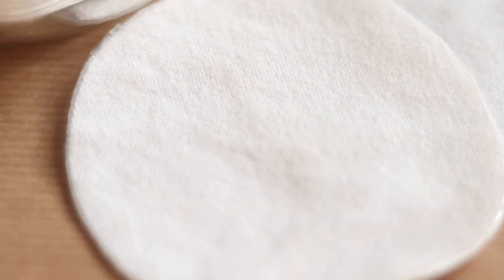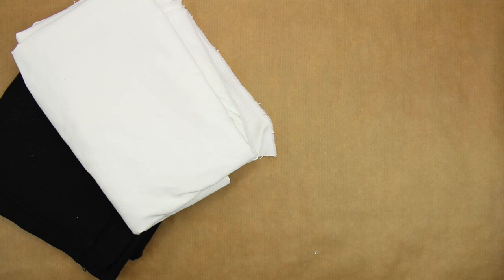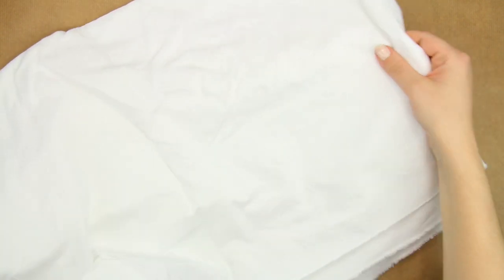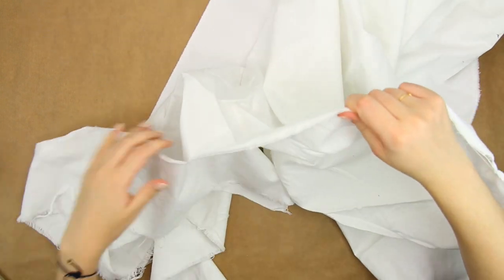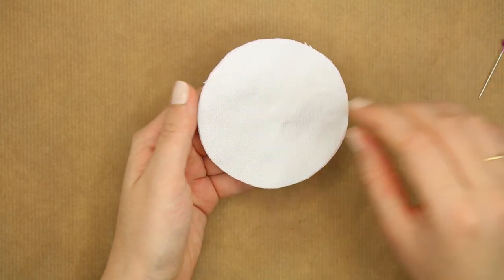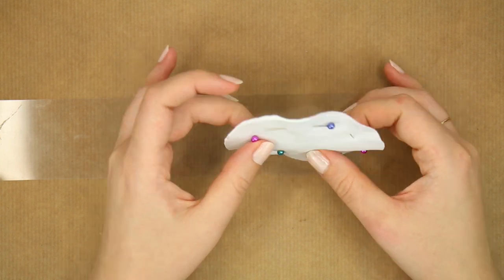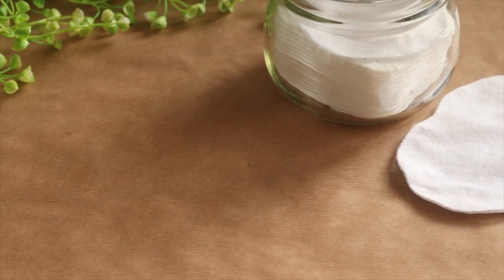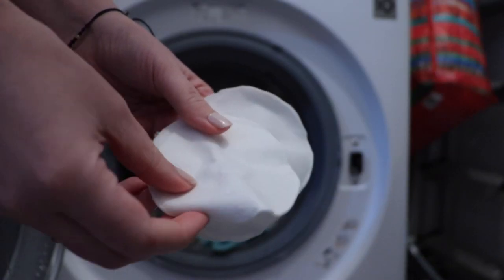How to make Reusable Cotton Pads without Sewing! Zero Waste DIY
I have decided to take a step to being more eco-friendly and I started with cotton pads or cotton rounds (or facial wipes, if that is what you use). You can easily make them yourself and create zero waste cotton pads! My only issue was I have no sewing machine, so I had to figure out a way around that, and that's how I came up with this little trick on how to make cotton pads at home without a sewing machine!

Wanna support me, AND get your items faster?
Try out Amazon Prime for FREE during 30 days!

Hello everybody! I'm Lily and my channel Lily Rose is mostly about DIY and nail art. I like to create videos with love and share amazing craft projects or easy nail designs for you to recreate at home!